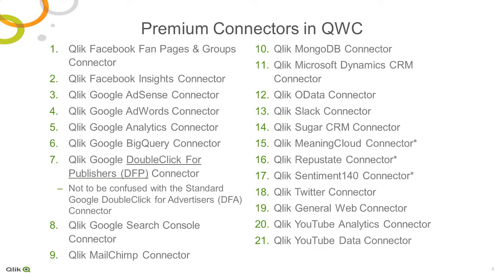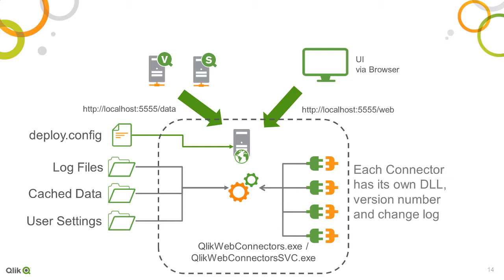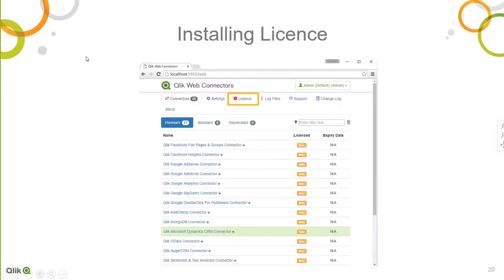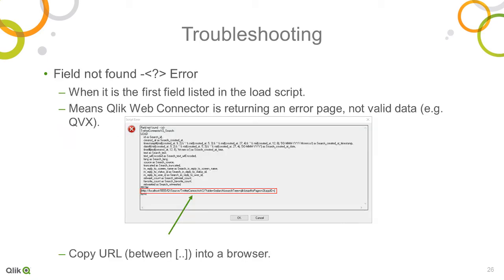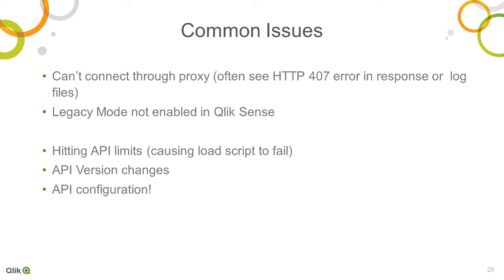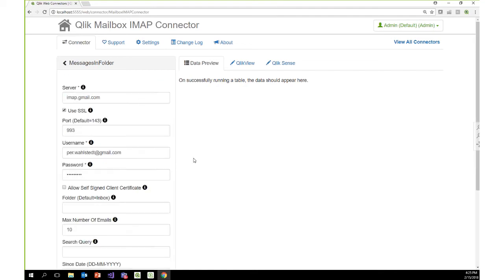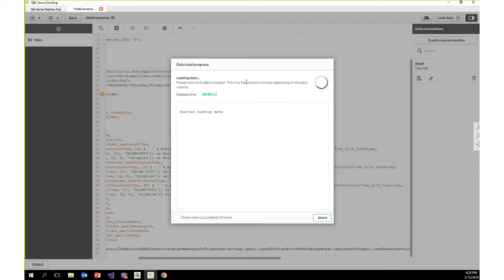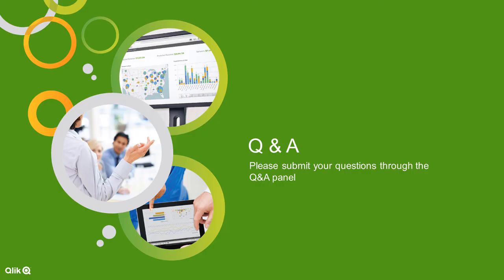STT - Configuring and Troubleshooting Web Connectors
In this webinar we will discuss:

• What Connectors are available
• Licensing made easy